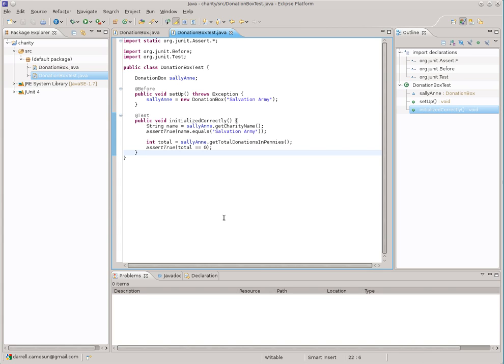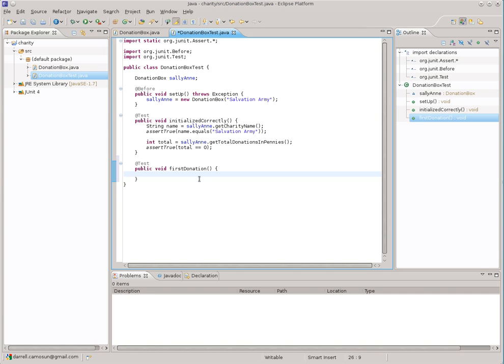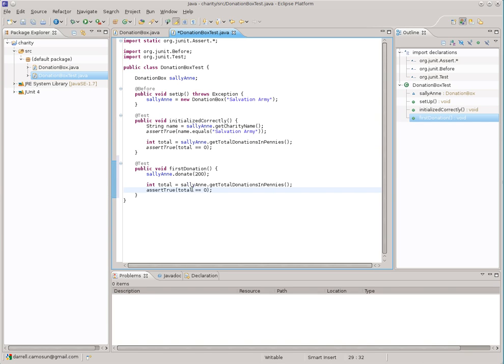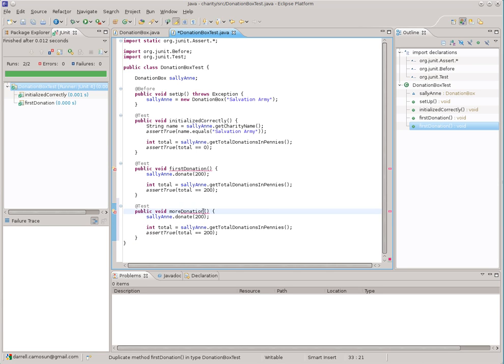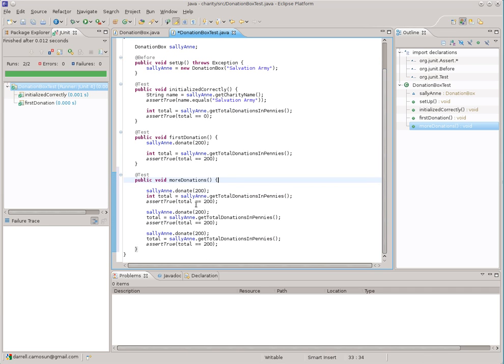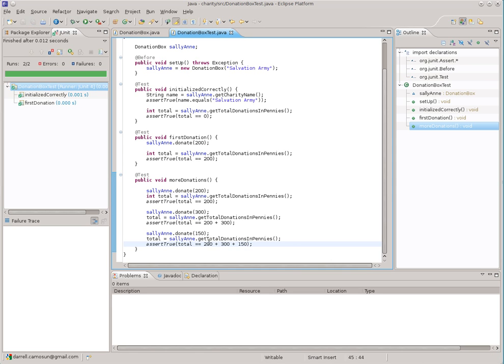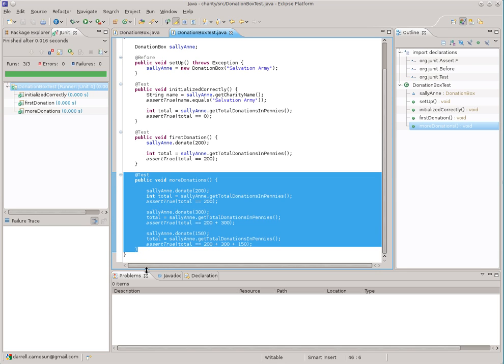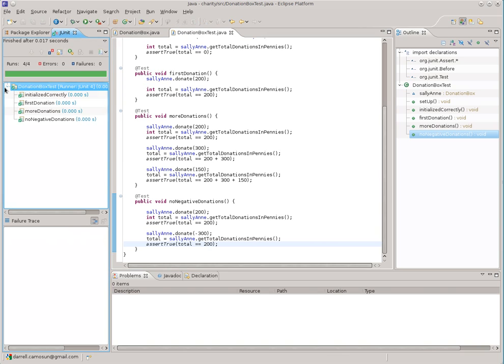24 more unit tests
Writing more unit tests for the Charity example